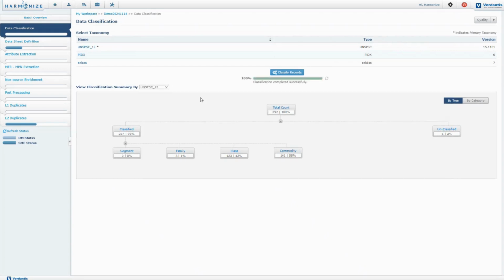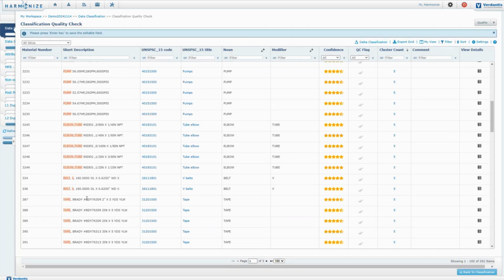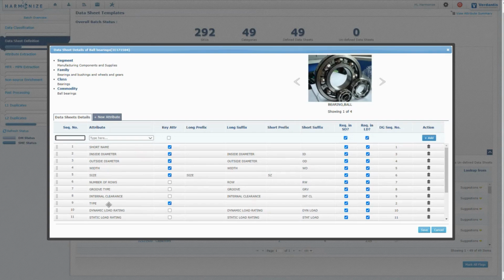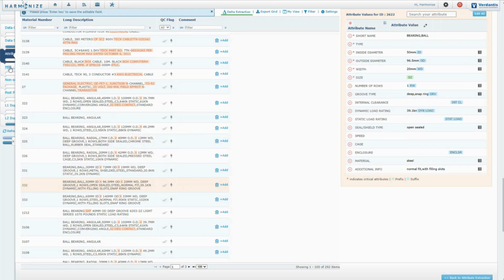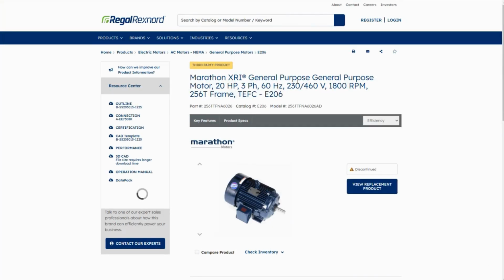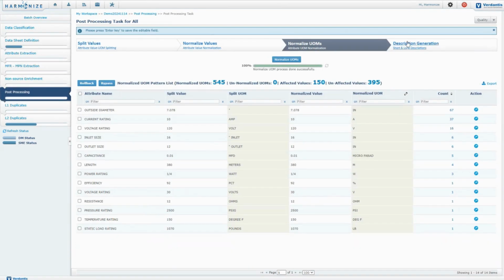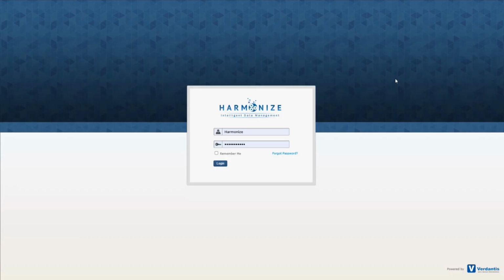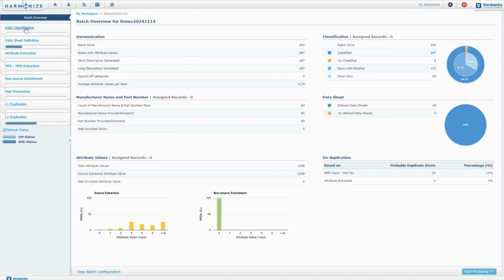Harmonize - Get It Clean - Data Normalization